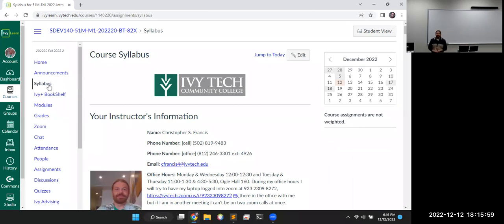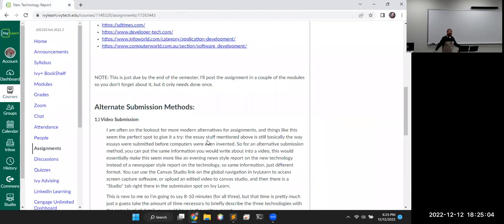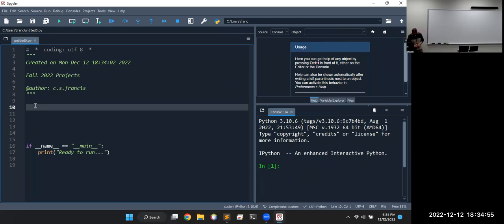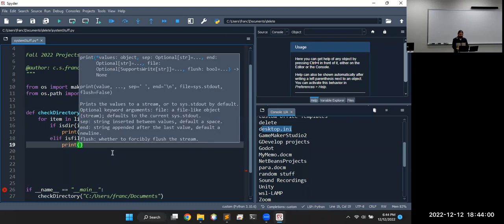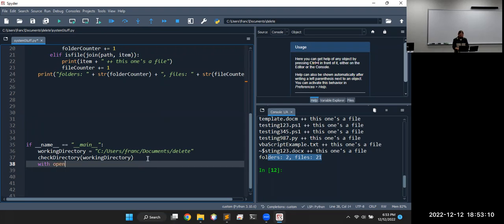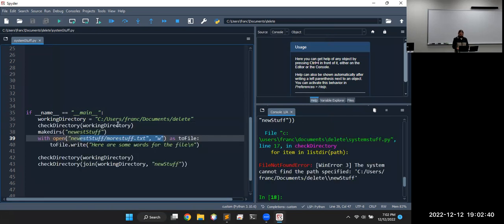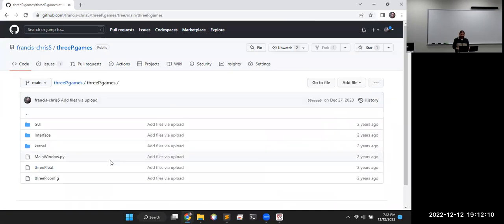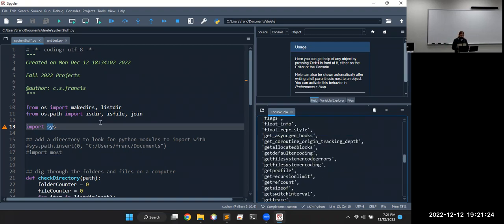SDEV 140 Fall 2022 Module 8 Lecture 1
In fall of 2022 Ivy Tech Community College had moved to many classes coming in a blended format, both virtual and face-to-face deliver, including this Introduction to Software Development course I was teaching. This is the recording from December 12th, now that we've finished the Python section we're looking at other useful items for software developers to know about, in this video we came back to Python to see how to work with directory structures and files (not file handlers this time).